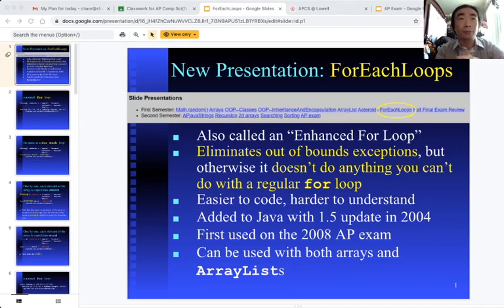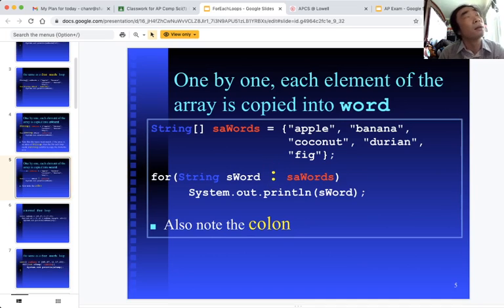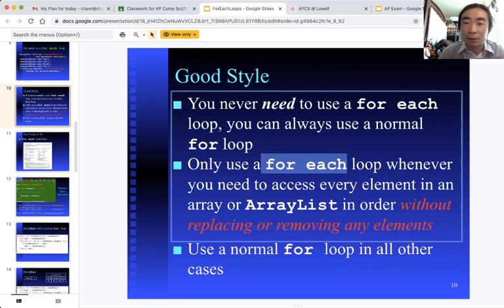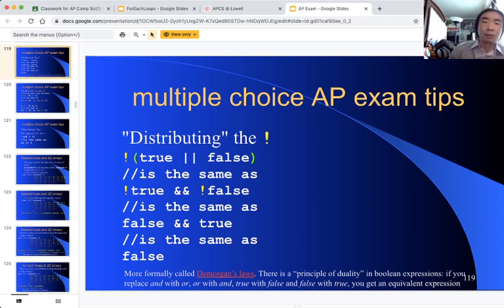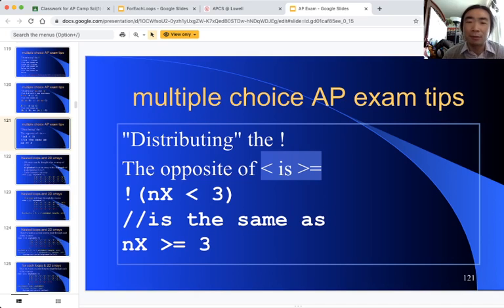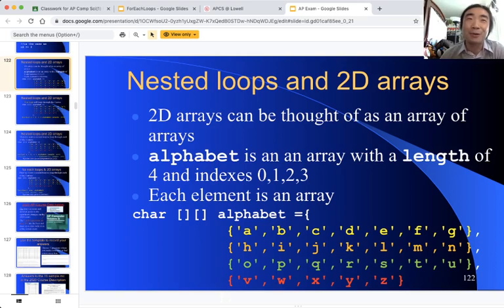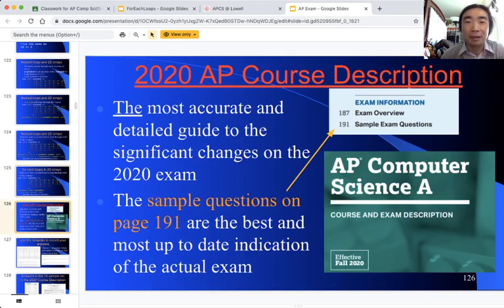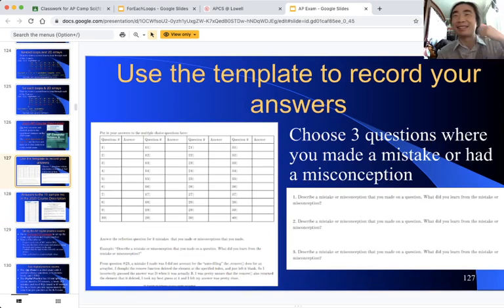2021 04 26 B1 for each MC Review